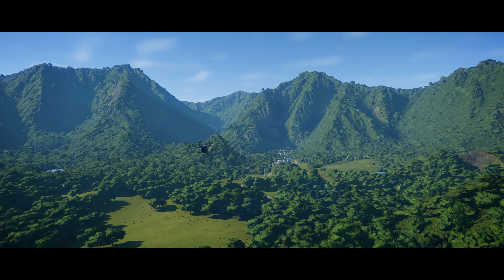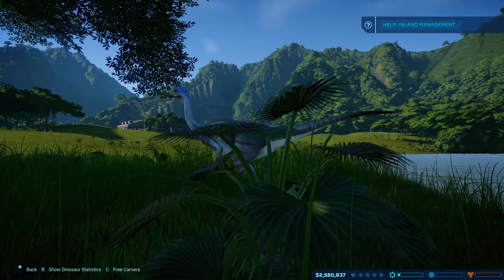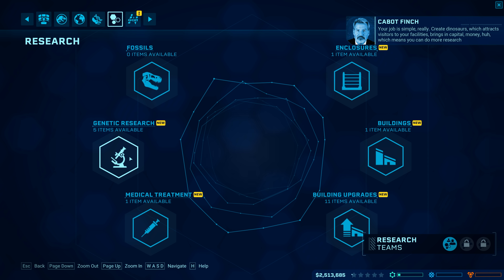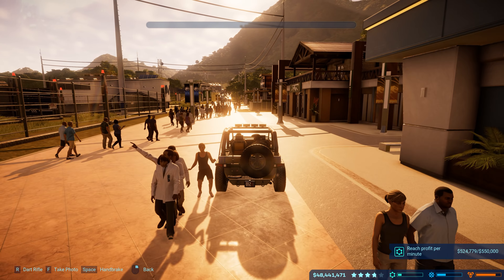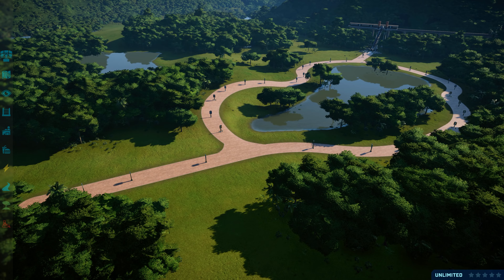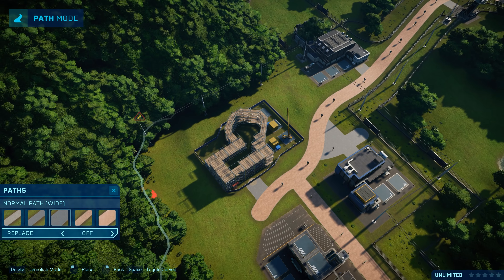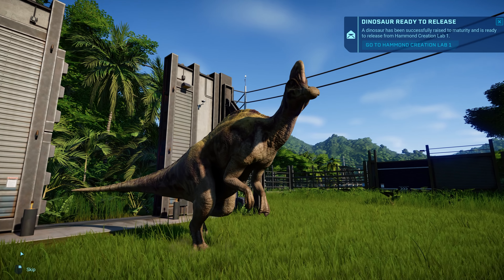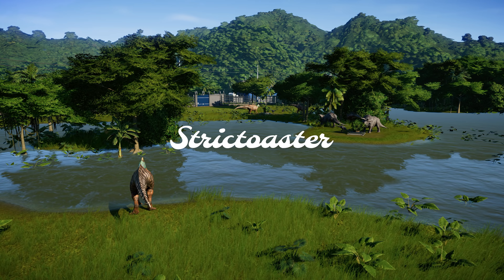Jurassic World Evolution - Game Discovery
— BTC / 1LavfXVxjC7jDqqD3nH7VHrpXFDxREj1hS
— ETH / 0x6dCaCfC287A81a5B9401e72C982F9c56A6202e03
— LTC / Ld2qLsUzvtTW5zJYEaQ3wouwwuPtsrWqP8